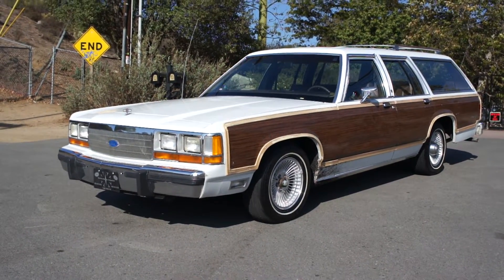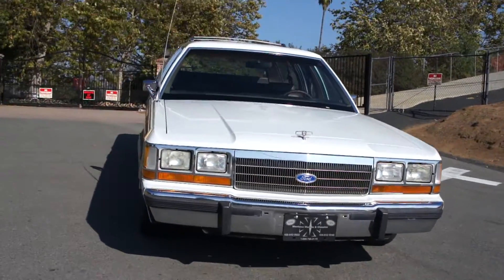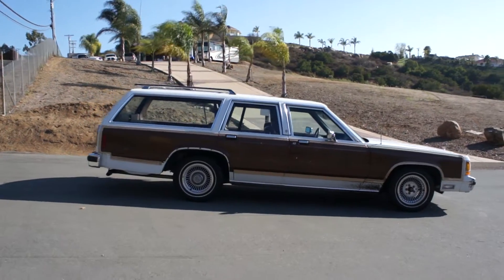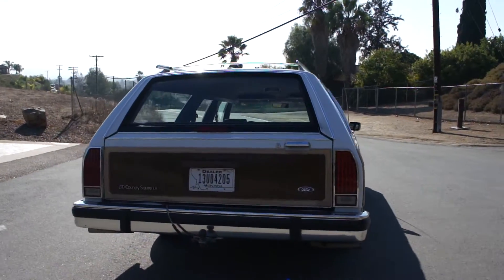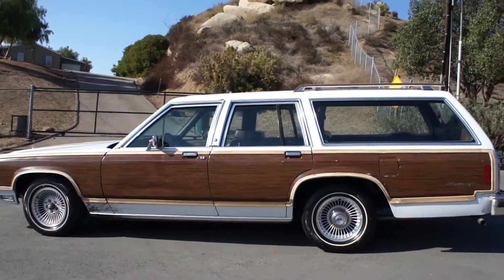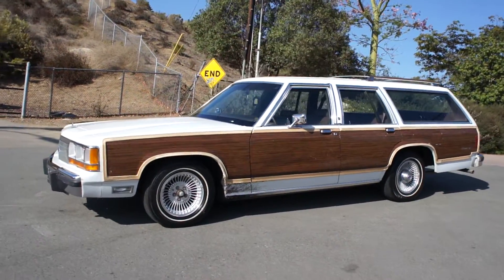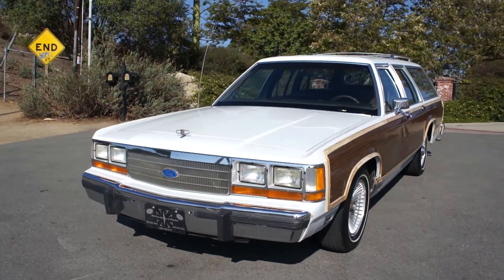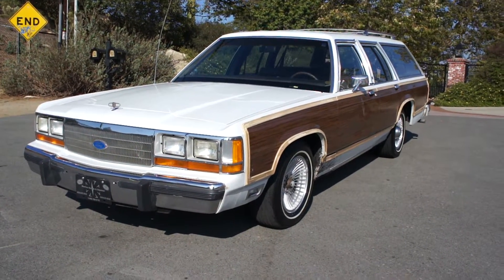1990 Ford LTD Country Squire Station wagon.MP4